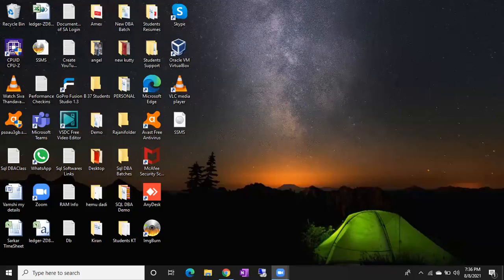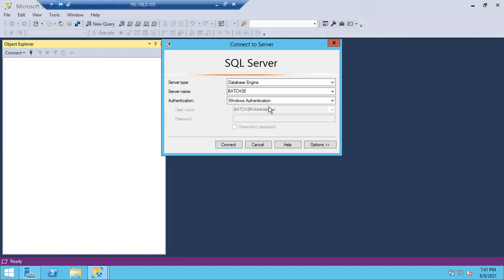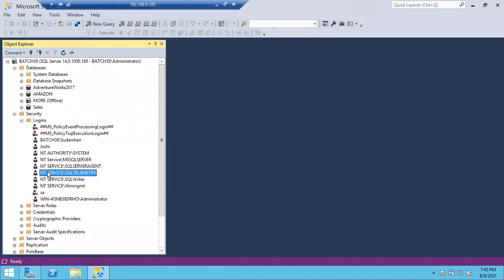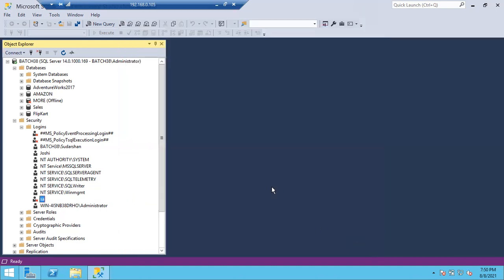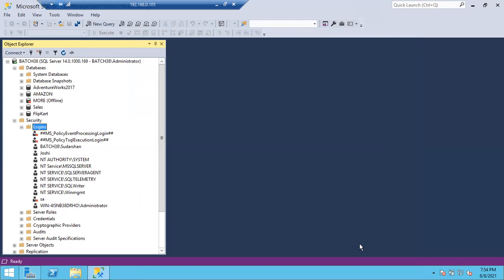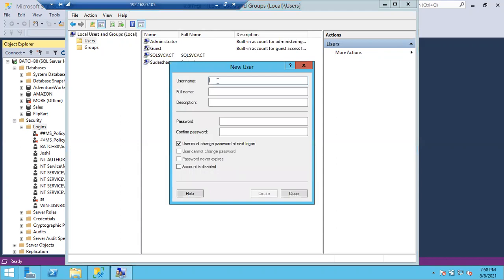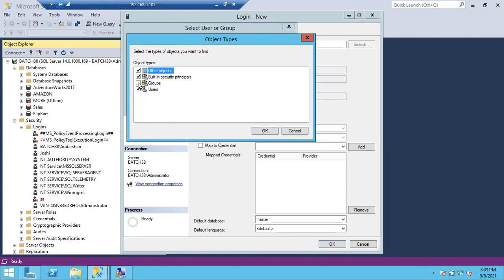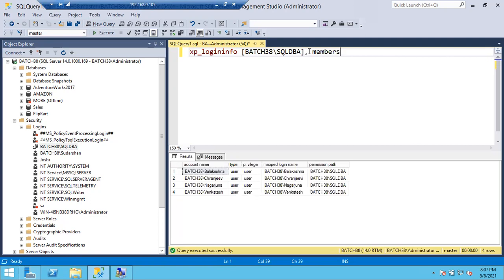Sql DBA Batch 38 Class 38